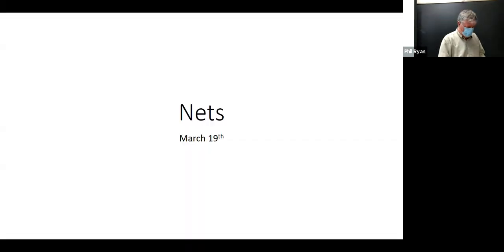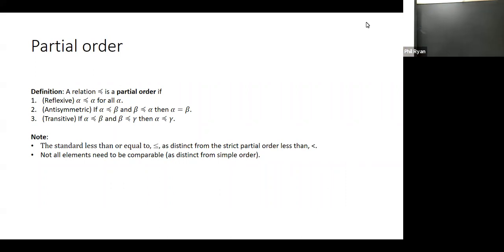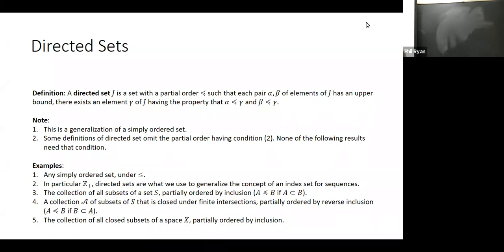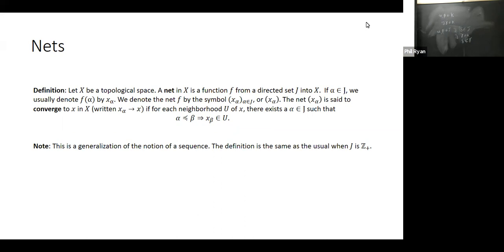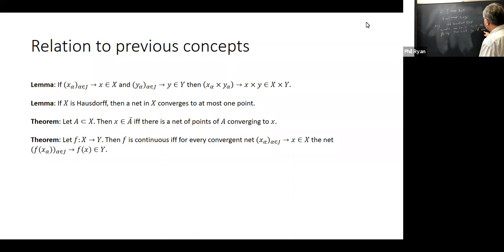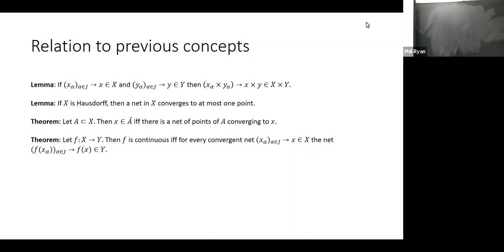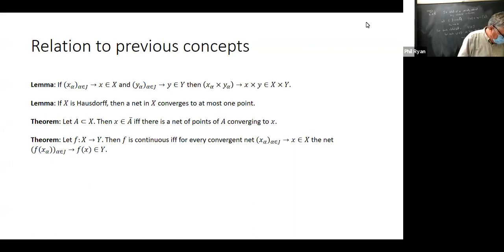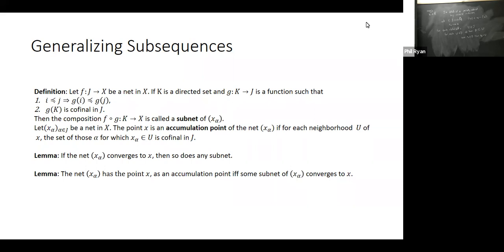Nets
Supplementary Section